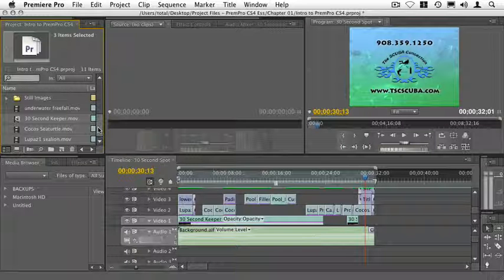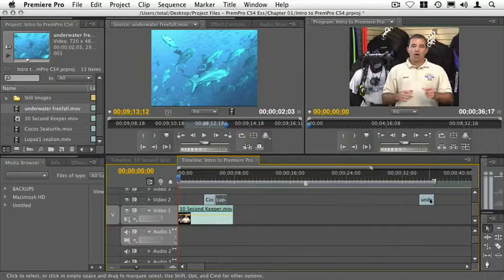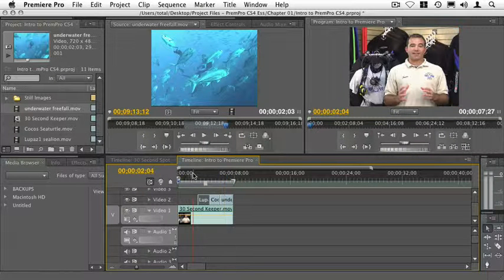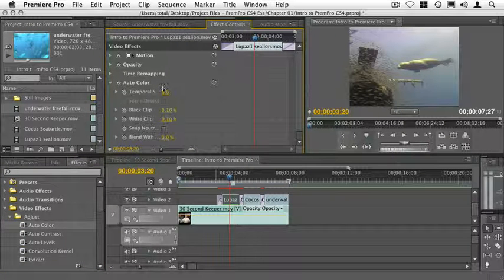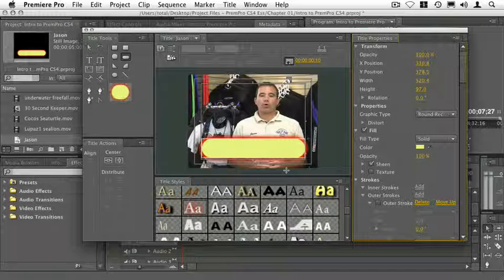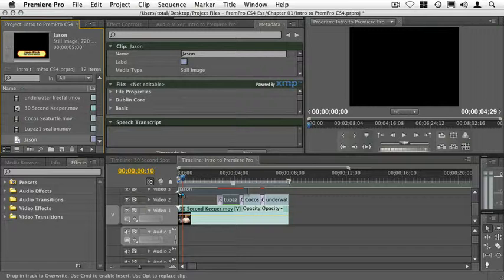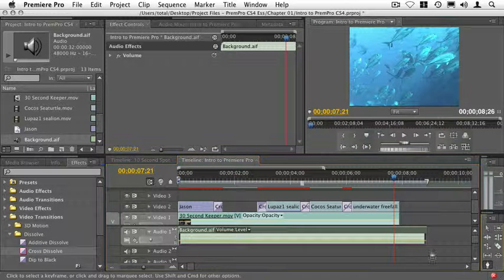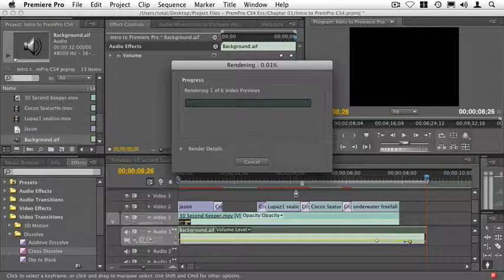01 02 Making a Quick Edit